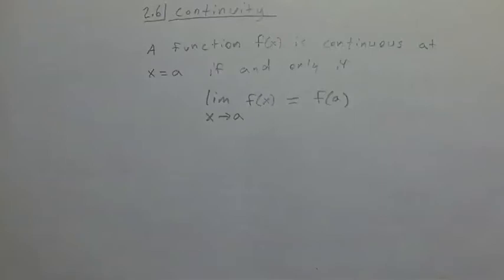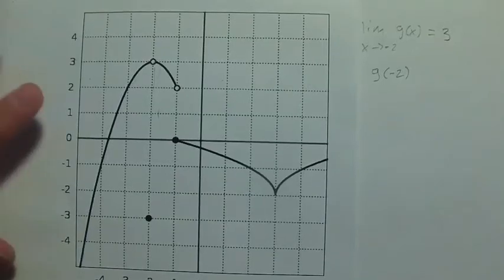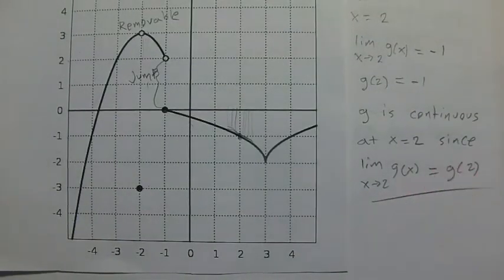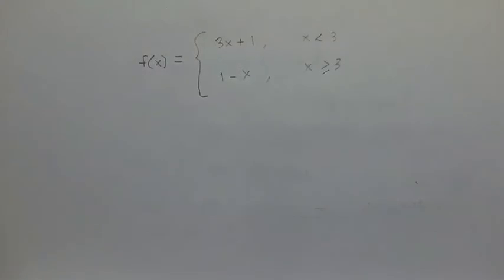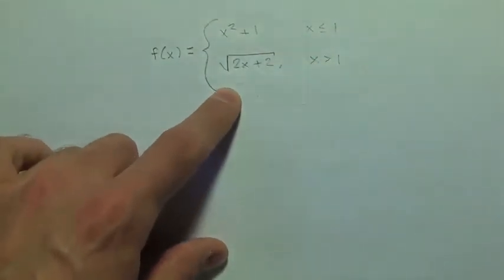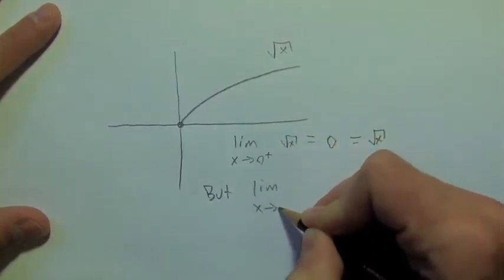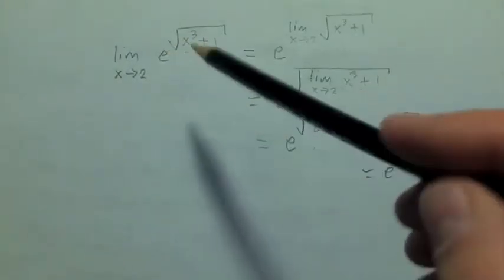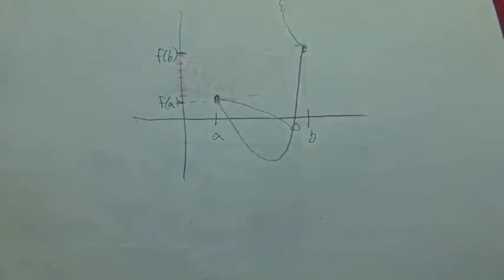Lesson 6: Continuity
Discussion of the true definition of continuity.